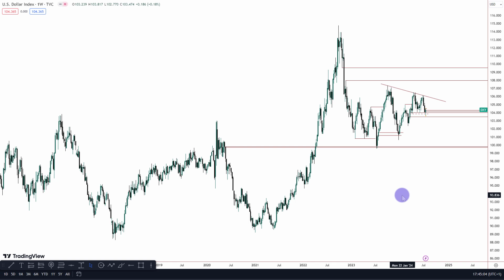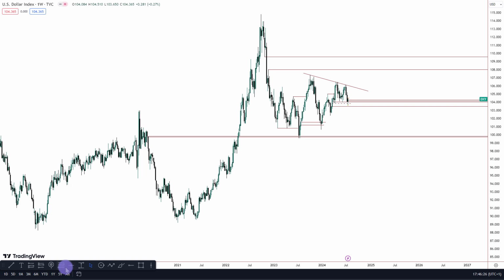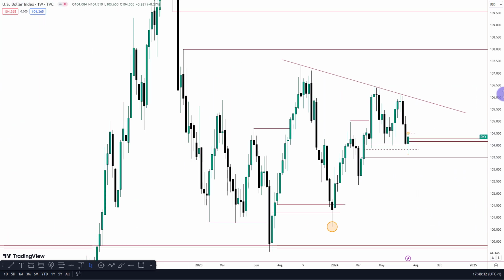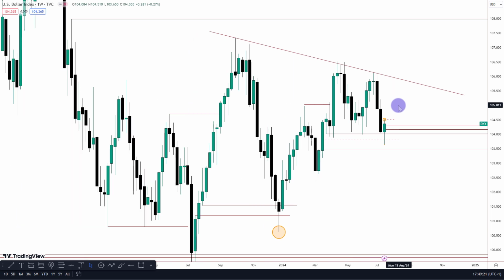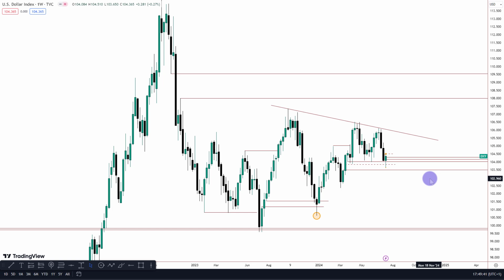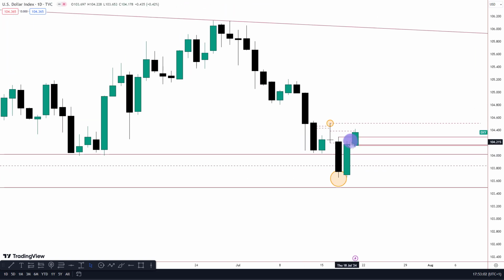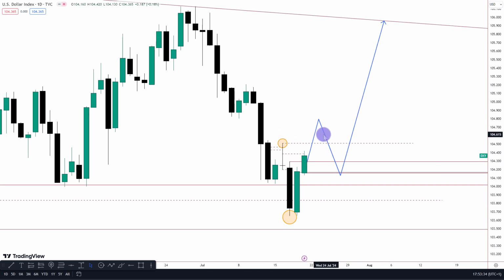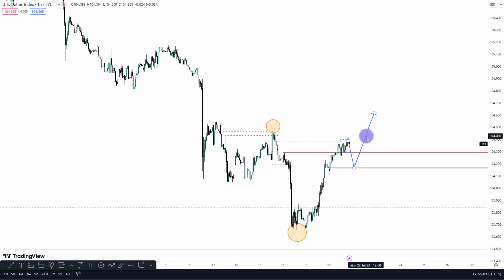ICT Top Down Analysis for the Dollar Vs Foreign Currencies | ICT for Beginners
SIGN UP AND GET FUNDED WITH REAL MONEY WITH OUR RECOMMENDED PROP FIRM